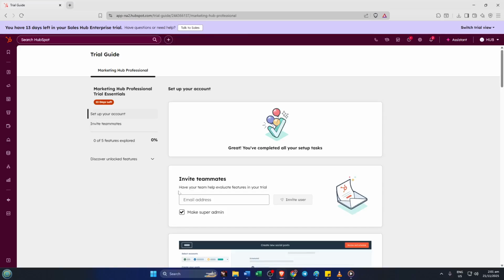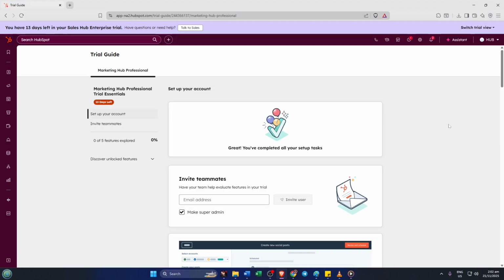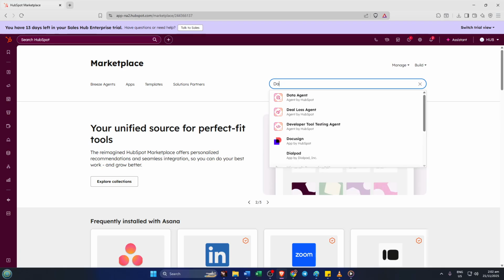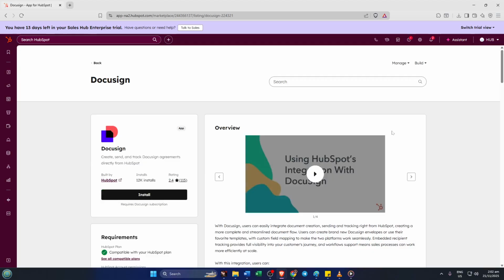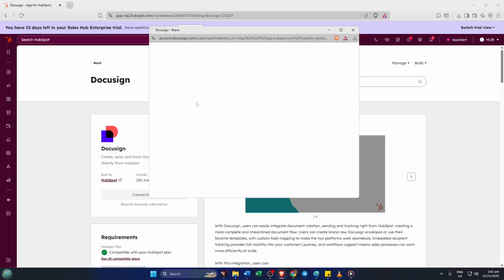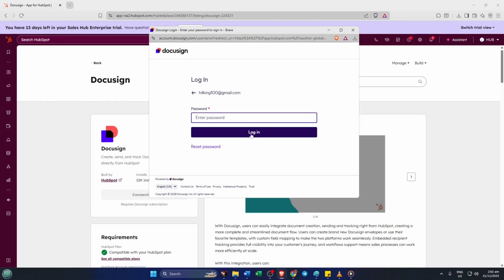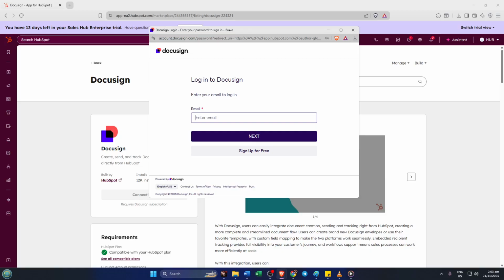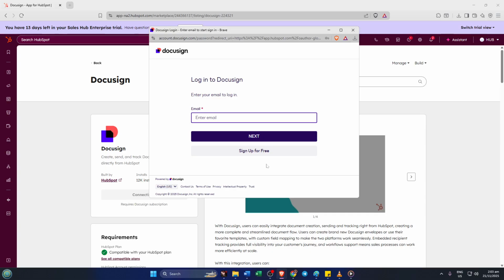How to use HubSpot integration with DocuSign (Fast Fix)(New 2026 Way)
Discover how to seamlessly integrate DocuSign with HubSpot to streamline your document signing workflows! In this step-by-step tutorial, we'll guide you through connecting your HubSpot account with DocuSign, automating signature requests, and tracking document statuses all within HubSpot. This video covers both HubSpot Web and Desktop platforms.

By the end, you'll be able to automate contract management, simplify signature collection, and improve sales workflows. Whether you're using HubSpot Sales or Marketing, this integration helps boost productivity for teams of all sizes.